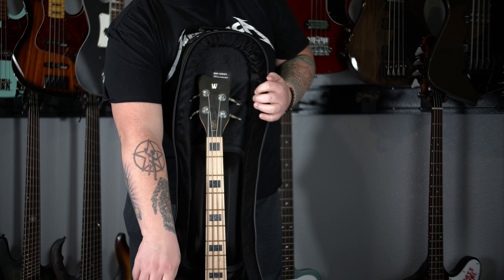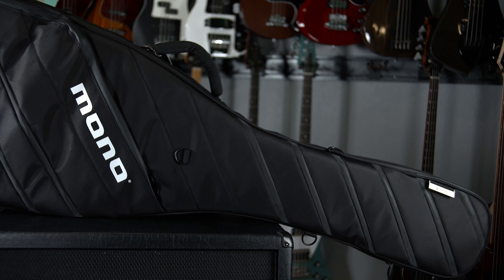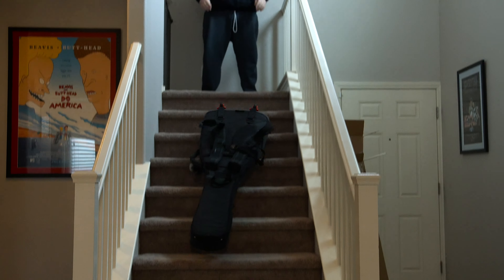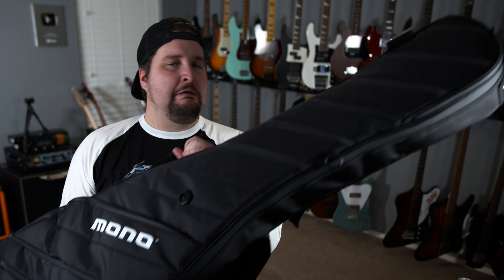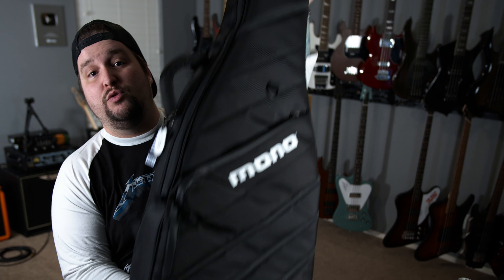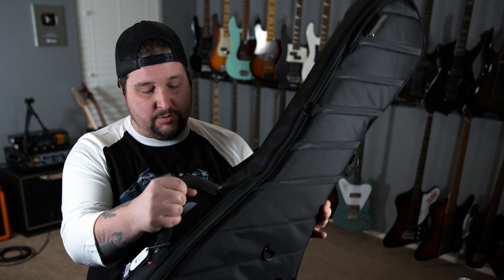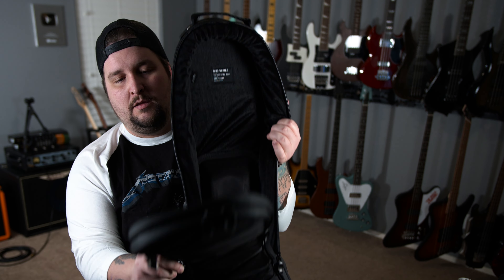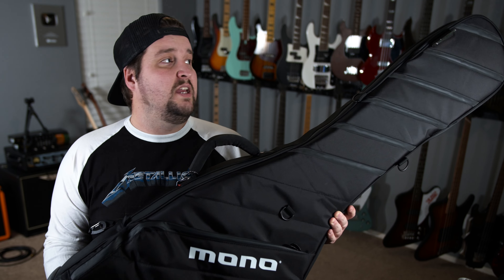The TOUGHEST Gig Bag I've Tried // Mono Vertigo Ultra Bass Bag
MONO cases are built to military specs, using only high-test materials with extreme resistance to abrasion and the elements. Inside, the plush lining protects delicate custom finishes. Outside, the water-resistant Sharkskin™ shell keeps you on the move, rain or shine.